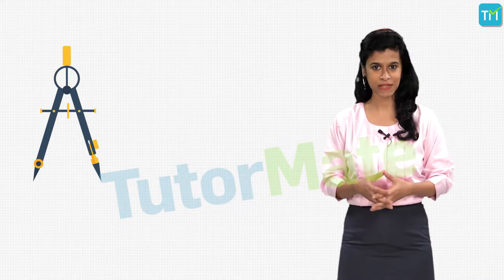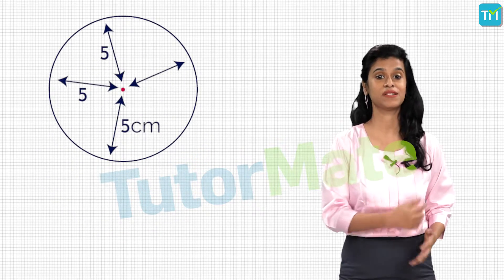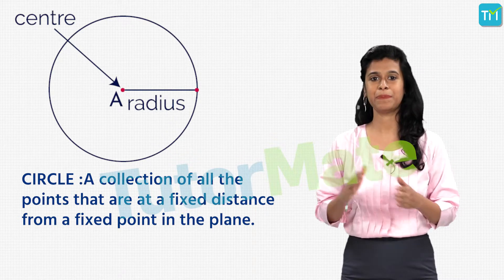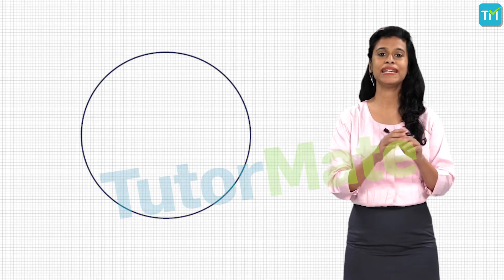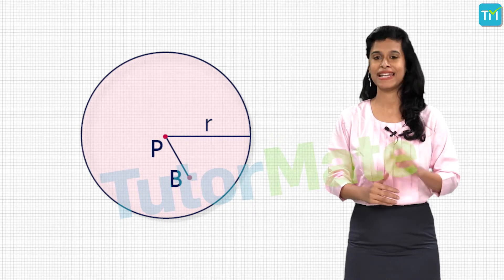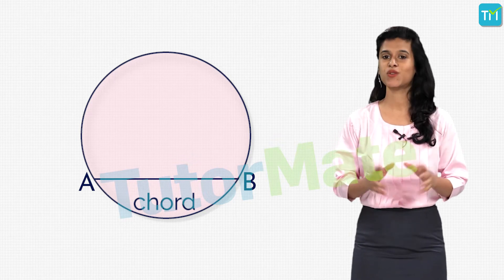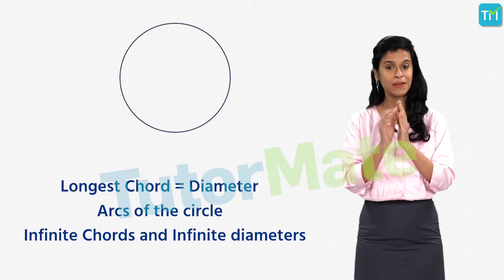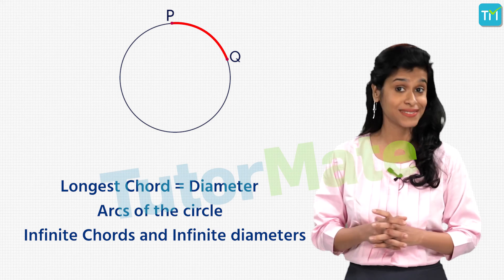Circles Mathematics Chapter 10 CBSE NCERT Class 9 IX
Circle
This is the video of the tenth chapter (Chapter 10) of Class 9 Maths – Circles

The topics that are covered in this video are listed here: We first introduce the chapter in Introduction to Circles. After that we take up our first topic of Circles and its Related Terms: A Review. Then our second topic will be tackled which is Angle Subtended by a Chord at a Point. After this another topic of Perpendicular from the Centre to a Chord shall be taken up. Then we take up the fourth topic of Circle through Three Points. And then the topic of Equal Chords and their Distances from the Centre shall be handled. After learning such varied topics of circle another important topic shall be covered of Angle Subtended by an Arc of a Circle wherein we shall see a good number of theorems. And the final topic of Cyclic Quadrilaterals along with some theorems shall be covered to end the chapter.

to learn more about Circles and Tutor Mate.